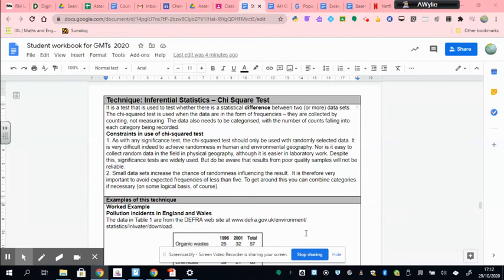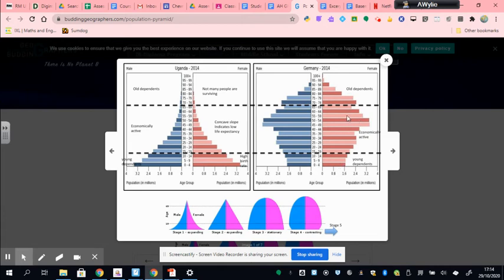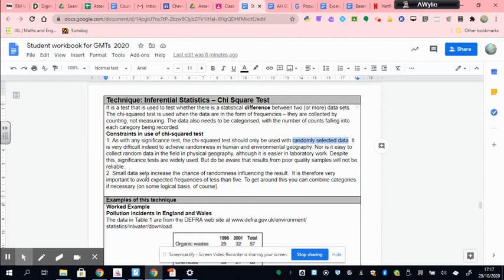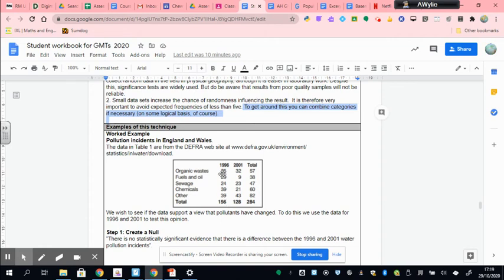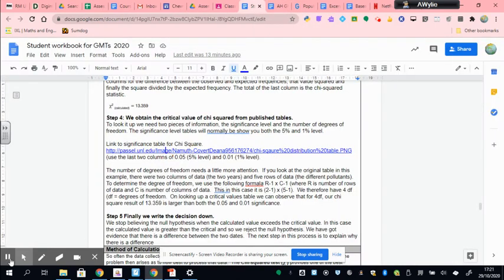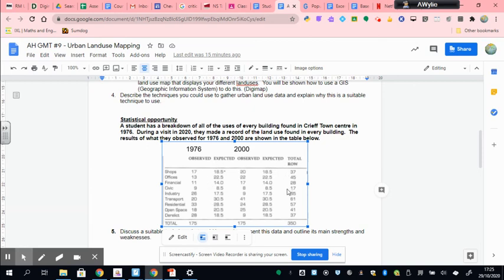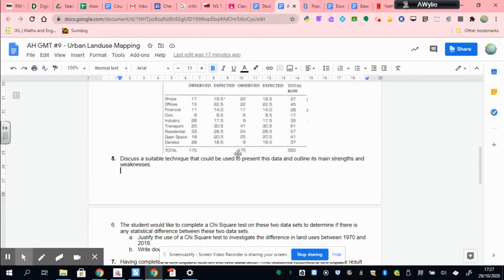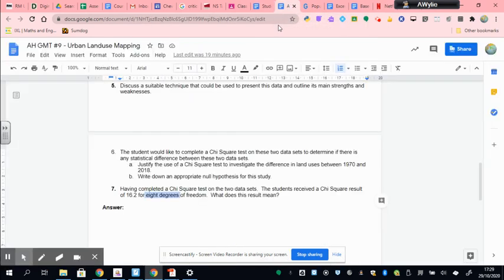Tutorial on the Chi Square Statistical Test